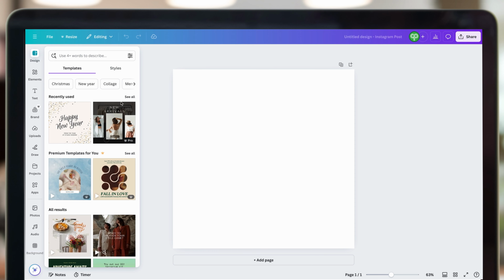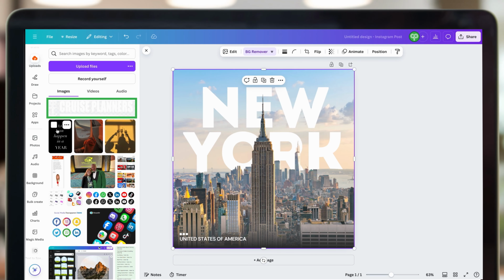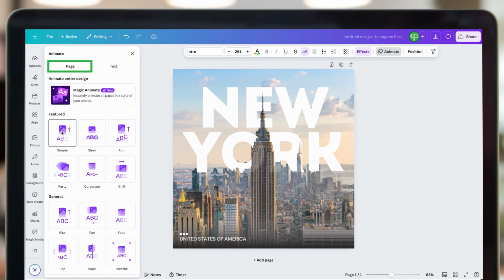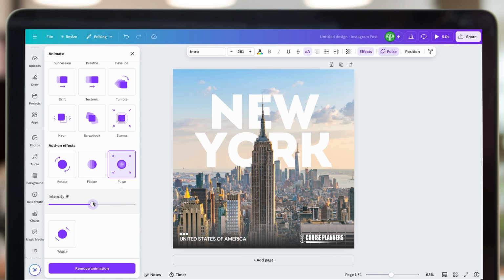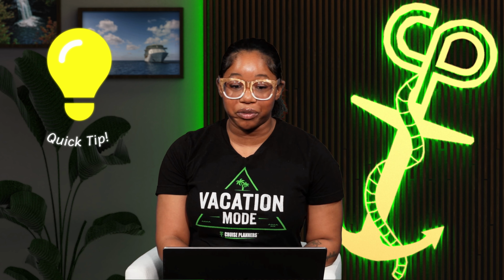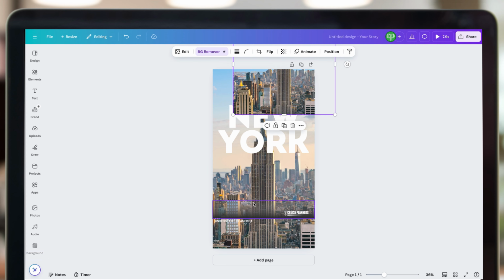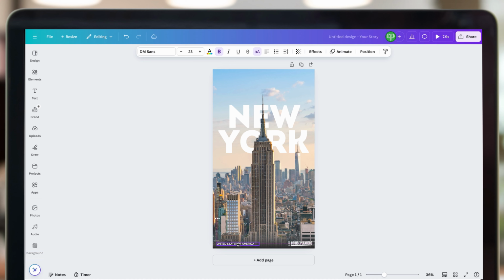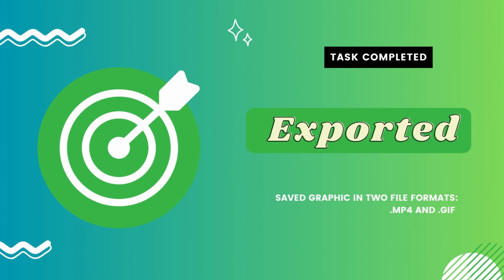Master Canva for Travel Advisors: Part 2 – Animate and Resize your Social Posts | CRUISE PLANNERS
Welcome to Part 2 of our Canva training series, designed exclusively for travel advisors! In this video, you'll discover how to bring your social media posts to life with animations and ensure they fit perfectly across all platforms with Canva's resize tools. Elevate your travel marketing game with these advanced design techniques that captivate your audience and showcase your travel expertise.

Adding animations to your designs
Utilizing Canva’s resize feature
Optimizing posts for different social platforms

Cruise Planners travel advisors will help you discover exciting adventures around the world with amazing benefits, low travel fares, special amenities and more.

Unlock the world of possibilities and become a Cruise Planners travel franchise owner.